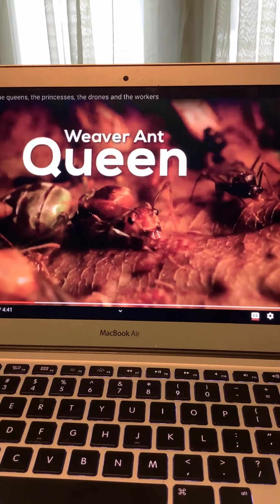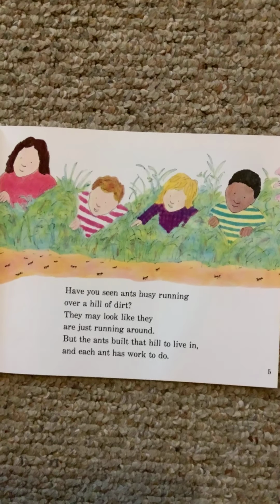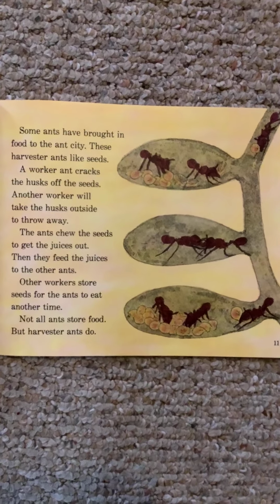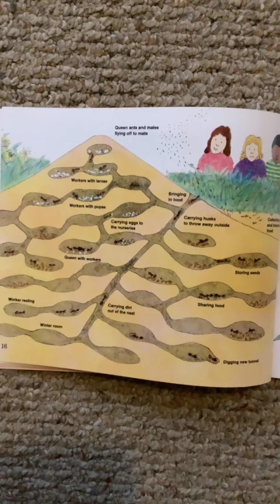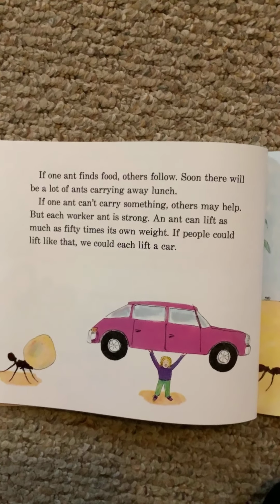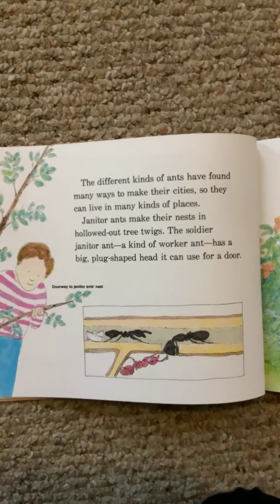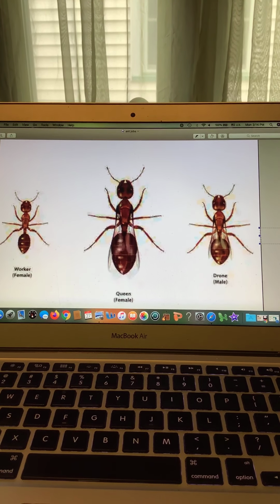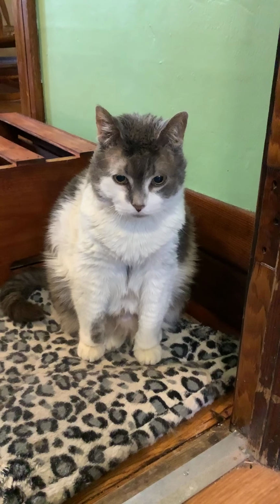SCIENCE 4/29/20 ENTOMOLOGY: ant colonies (2/2)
We play a game to review jobs in an ant colony. We read "Ant Cities" and talk to Luna about ants.